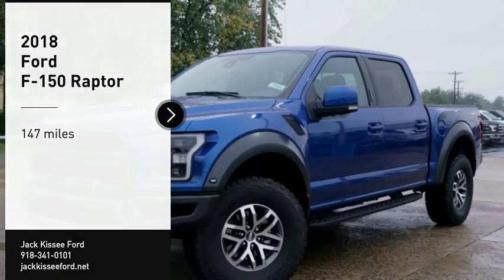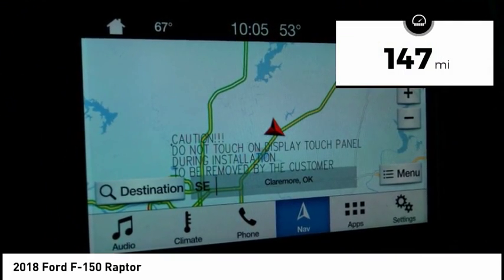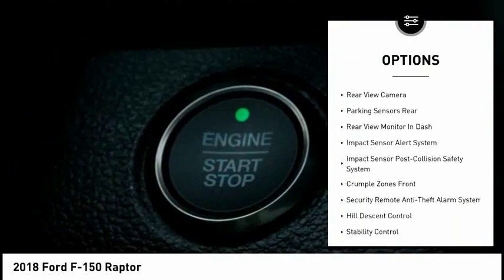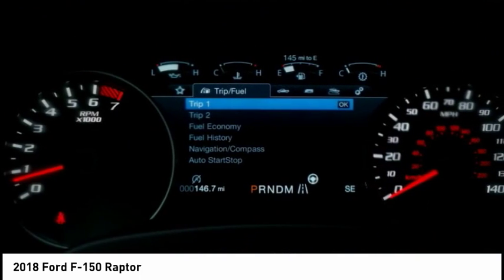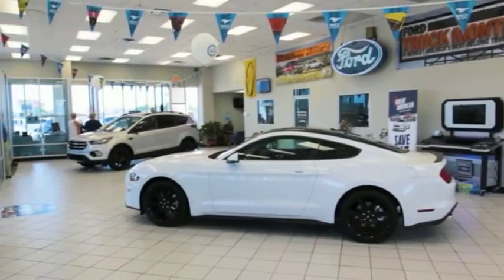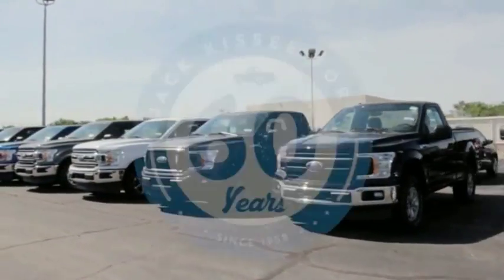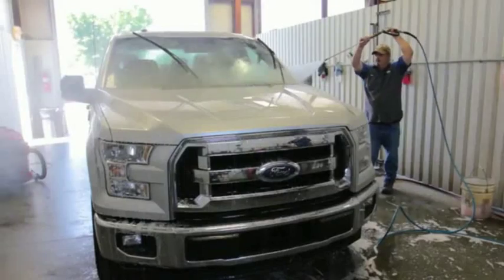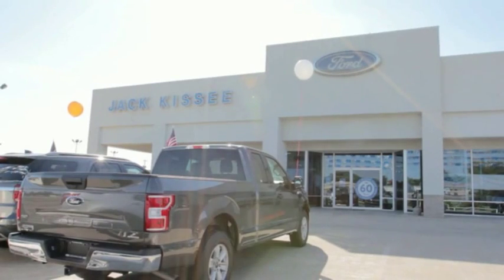2018 Ford F-150 Claremore OK 19964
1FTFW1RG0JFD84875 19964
2018 Ford F-150 Raptor

You'll love getting behind the wheel of this 2018 Ford F-150 Raptor, which is complete with amenities such as a backup sensor, backup camera, parking assistance, Bluetooth, braking assist, hill start assist, stability control, traction control, a MP3 player, and anti-lock brakes.  It has a 3.5 liter 6 Cylinder engine.  This supercrew 4x4 is one of the safest you could buy. It earned a crash test rating of 5 out of 5 stars.  With a dazzling blue exterior and a black interior, this vehicle is a top pick.  Call today and take this one out for a spin!